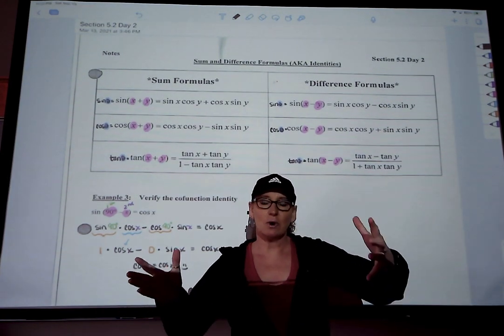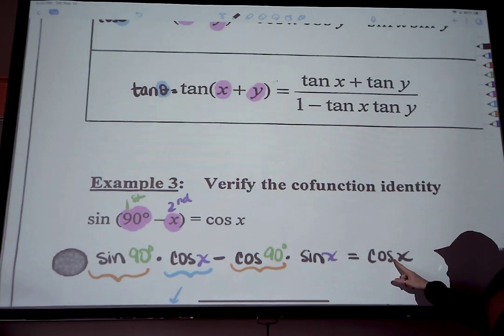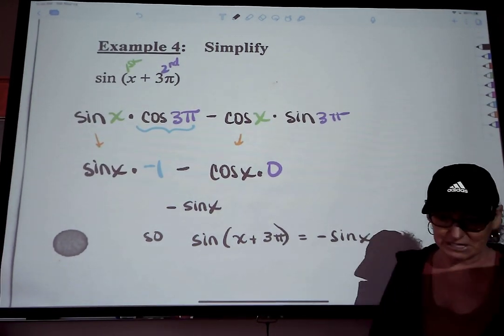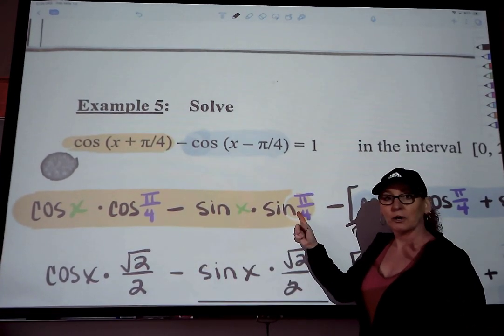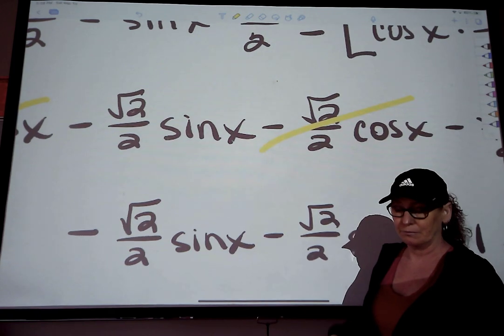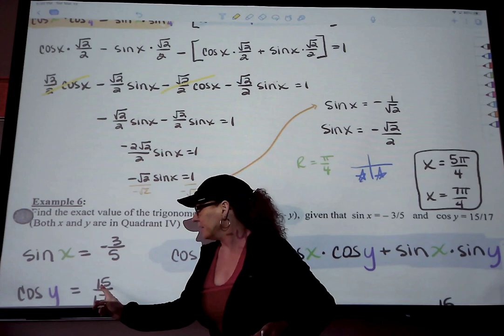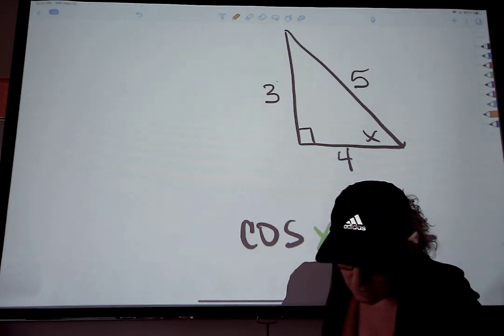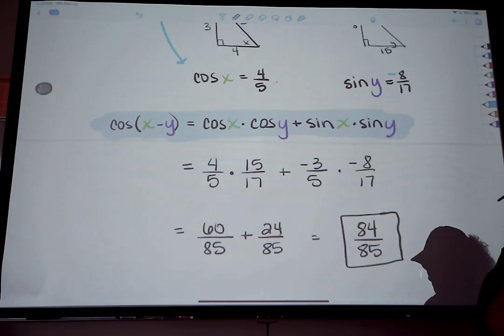PC Section 5.2 Day 2